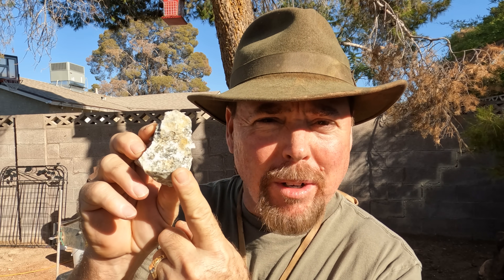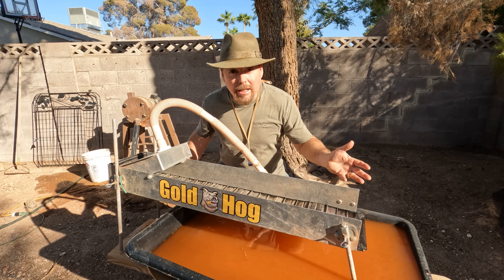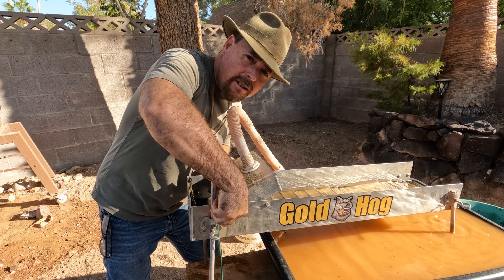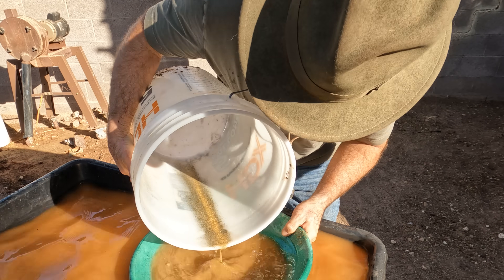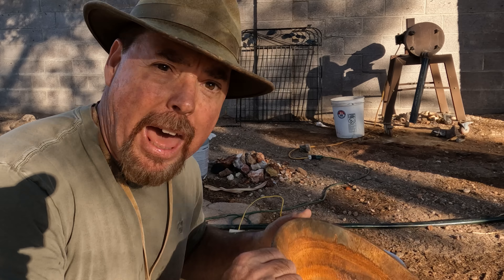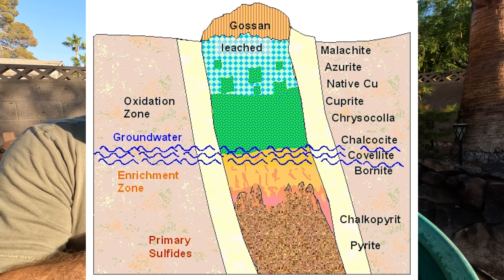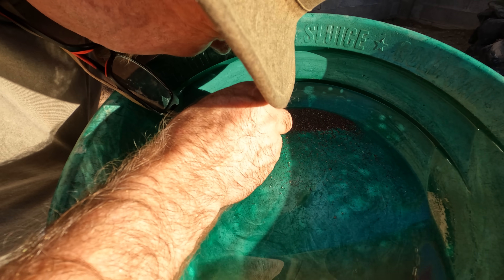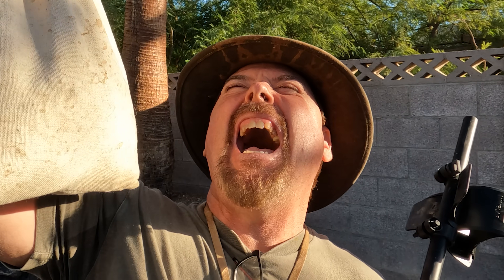I Turned Iron Pyrite into PURE GOLD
Got sulfide ore, want to know the best way to get Gold from it. Then you don't want to miss these essential roasting tips from Geologist Jeff Williams! Learn how to extract the most gold from your ore with these expert tips.

💰 We are giving away a New Minelab Gold Monster 1000 Metal Detector, 10 Bags of Paydirt each with a 1- ounce Silver Bar, 5 Gold Nuggets and a full tray of placer Gold - sign-up today as a Premium Patron for your chance to win.

 ( paid link's )
Gold Panning Equipment :

Mining Tools:
2 mode Light for Hard Hat